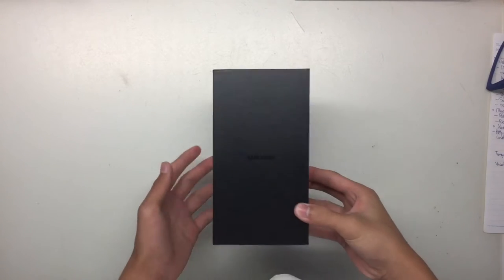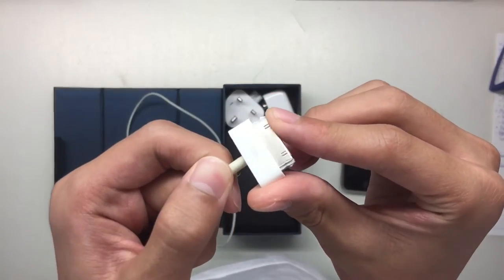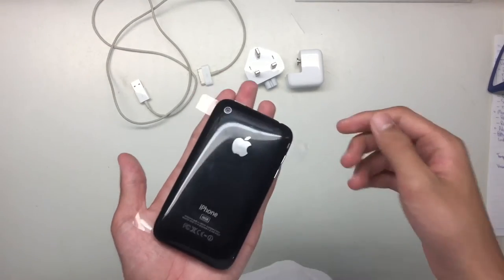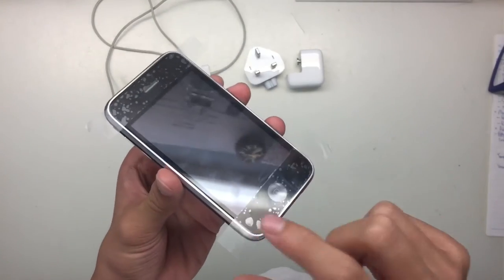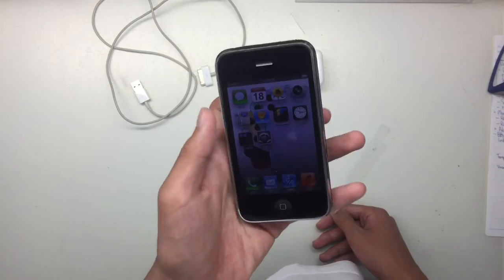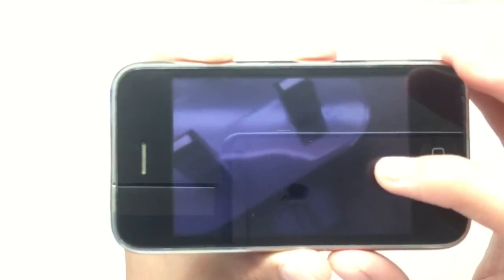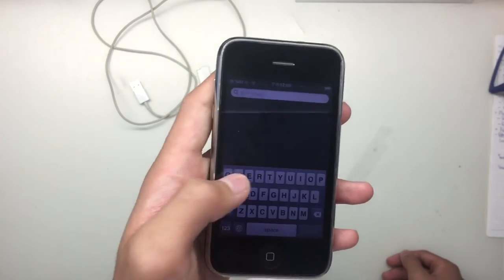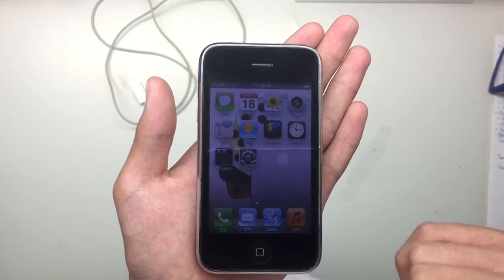10th year anniversary iPhone 3GS unboxing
I thought I got scammed!